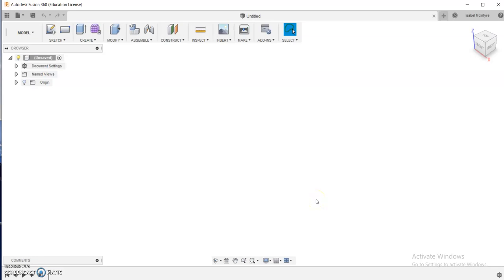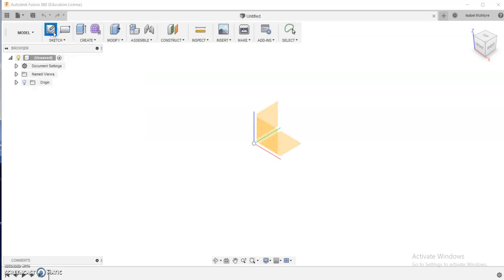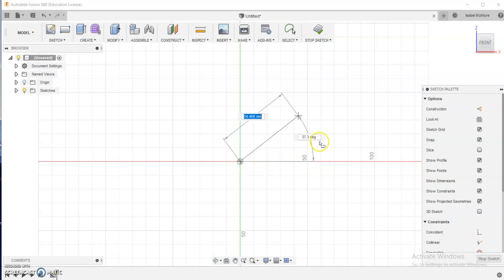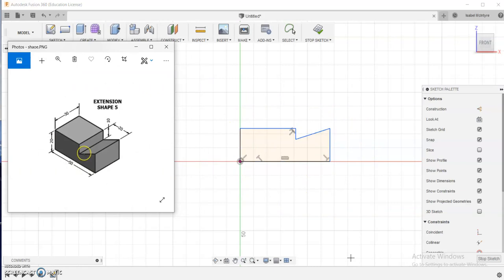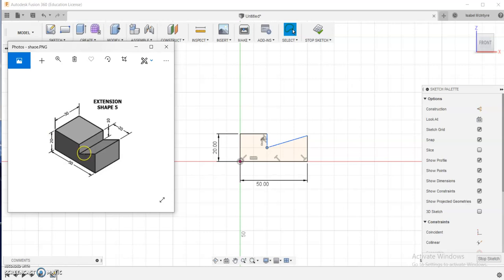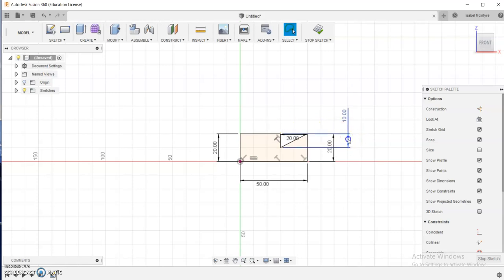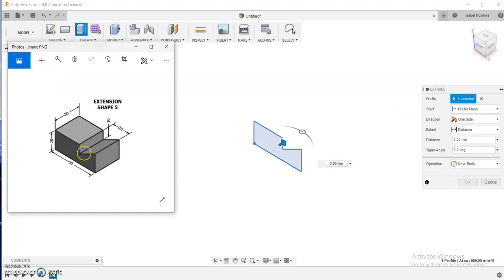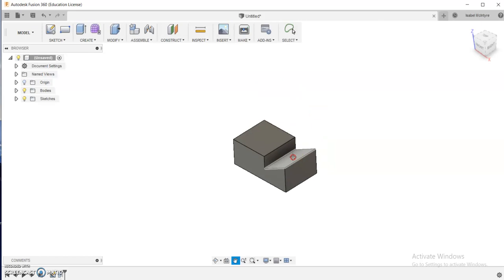Block Video 1